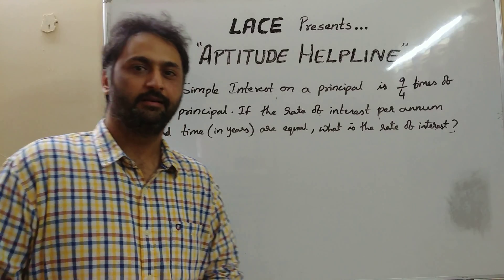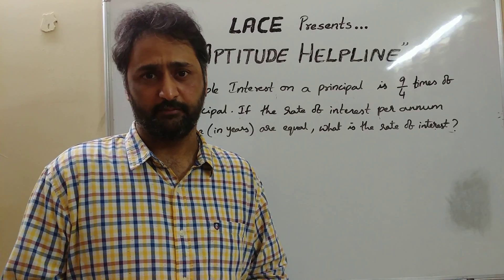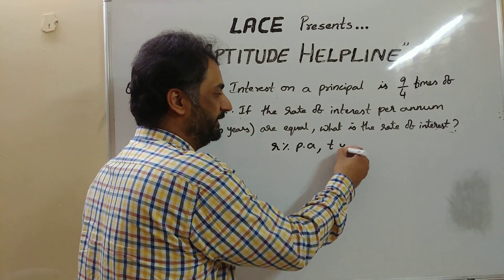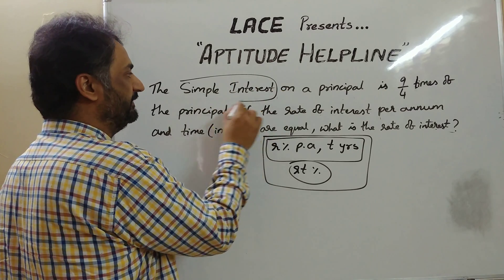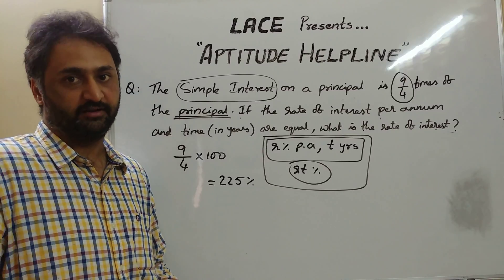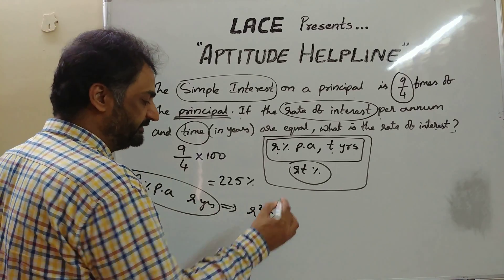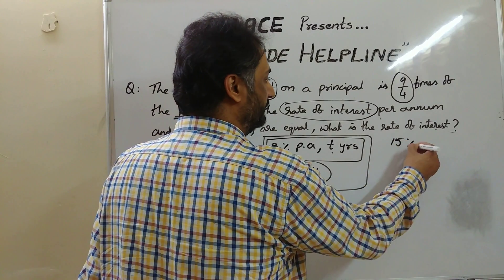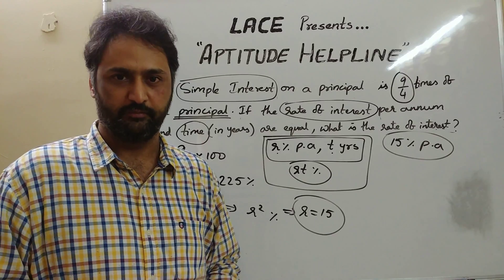Simple Interest Without Formula By Narasimha Sir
Answer a question of Simple Interest in less than 20 seconds. Video by Narasimha Sir, Aptitudu Guru, Director LACE Academy.

For Full Online Course in Aptitude By Narasimha Sir, Contact LACE Academy Hyderabad. 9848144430